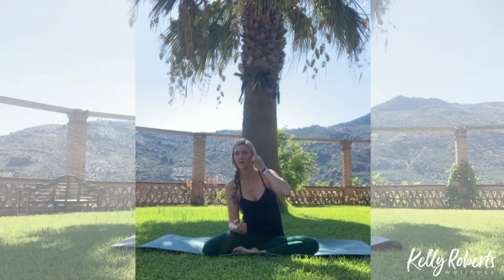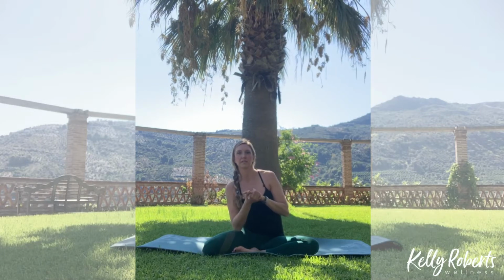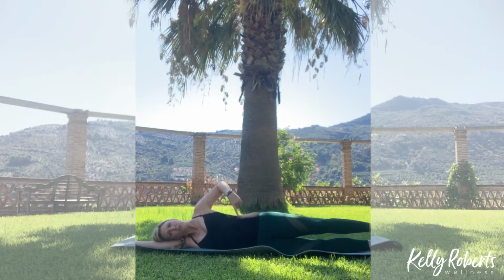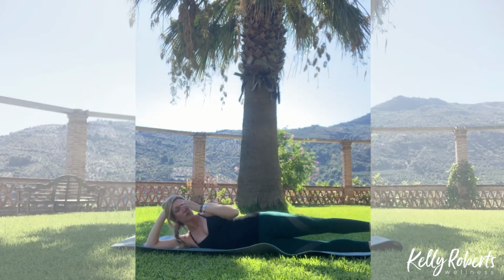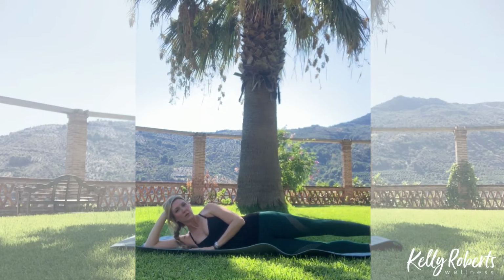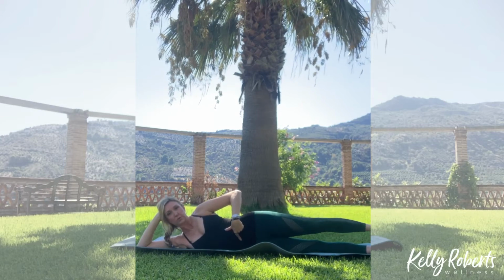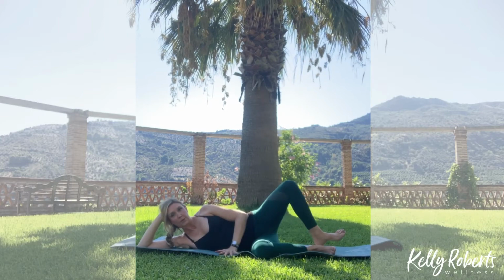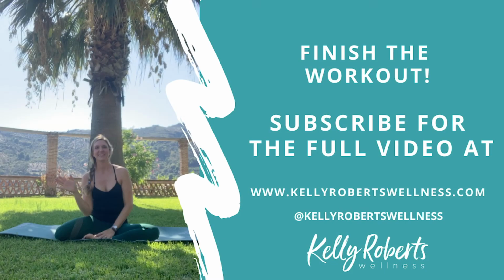Pilates for Hips & Obliques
Pilates for Hips & Obliques focuses on those smaller muscles to help strengthen you abdominals and obliques. Hips we focus on opening up the hip if you're tight and strengthening the smaller muscles around the hip joint.

Be ready to sweat a little the smaller muscles always tend to make you work a little harder. And we had this amazing backdrop of the south of Spain one of our international Pilates retreats. And a giant palm tree behind us with amazing weather. Such a beautiful place!